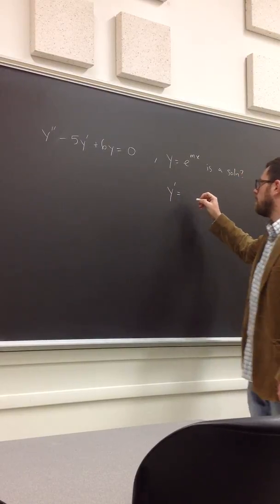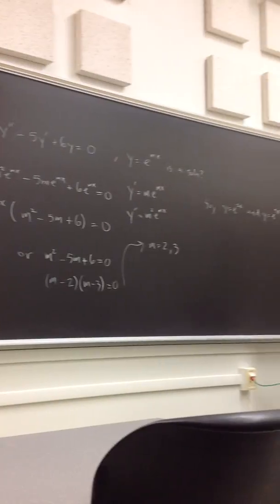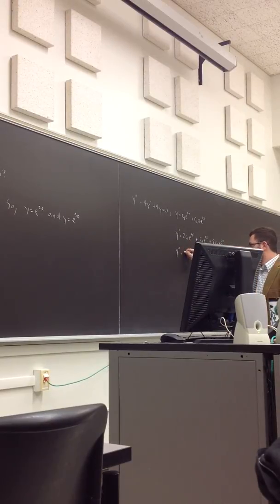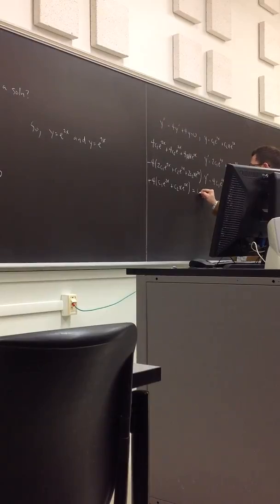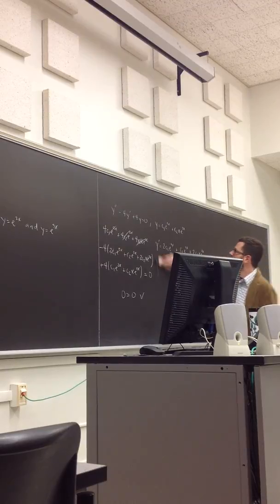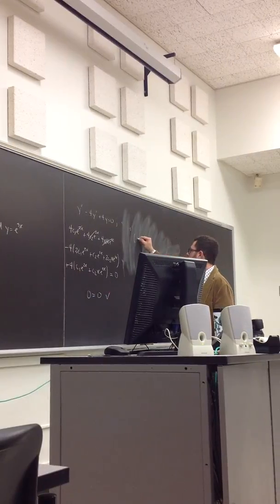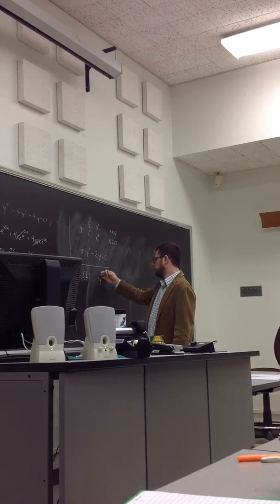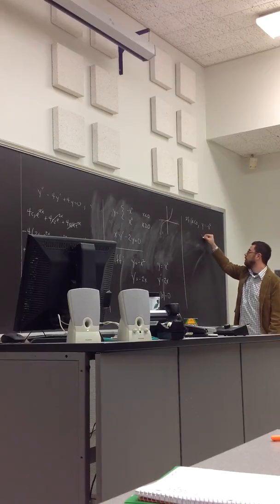1 19 2017 chap 1 004